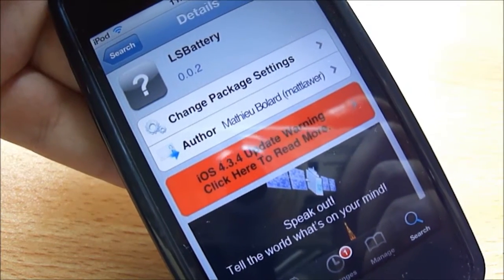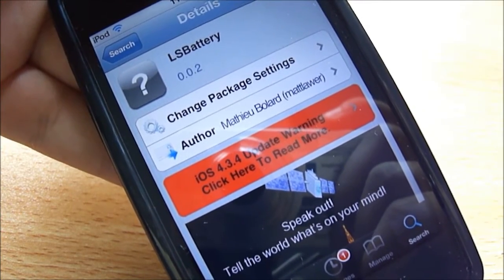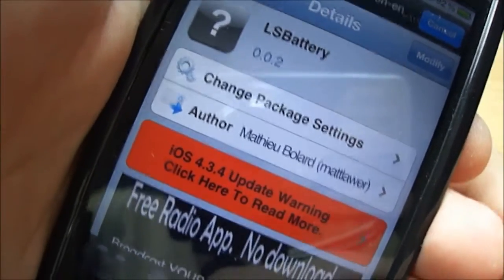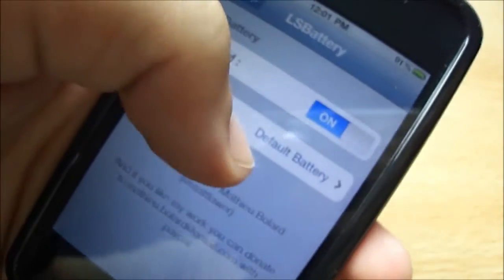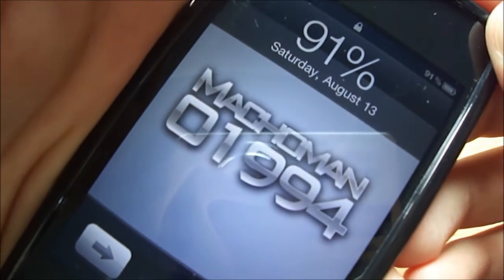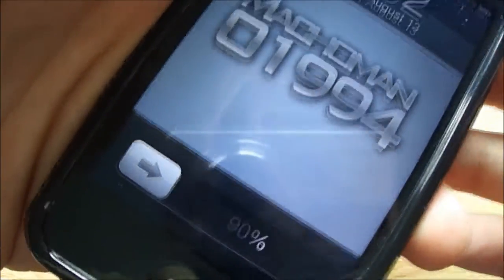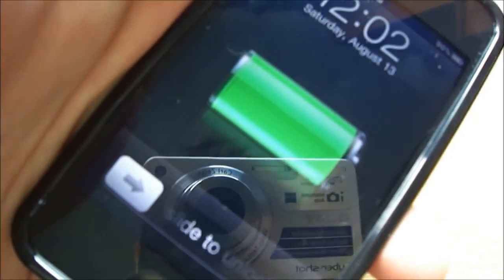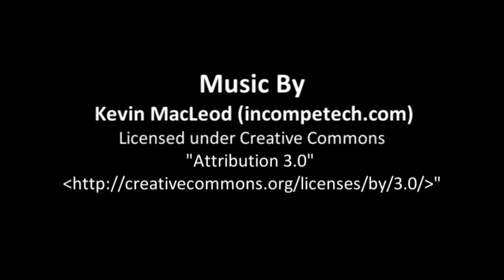Get Different Battery Styles On Lock screen Of iPhone & ipod Touch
The name of tweak is "LSBattery" . It modifies the home screen of iphone & Ipod Touch and ads Different styles of battery Notifications .Its is for free and  it is already present in BigBoss Repo .

For more updates and Ios news